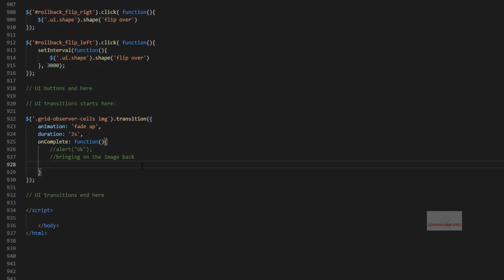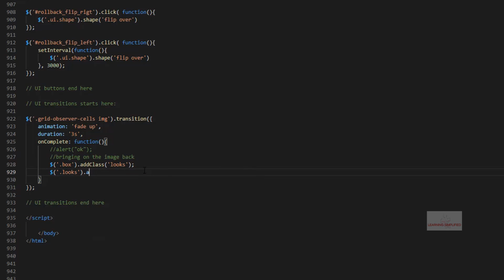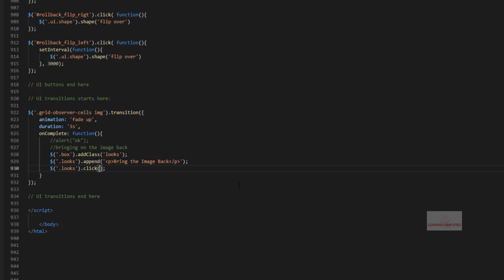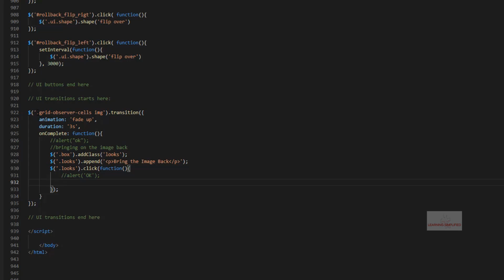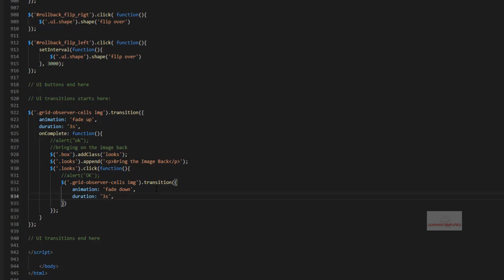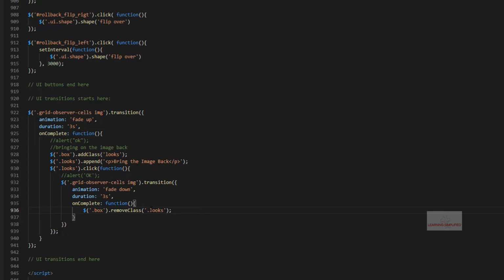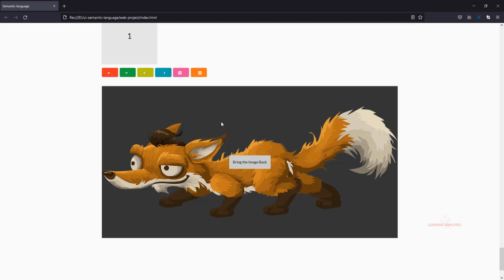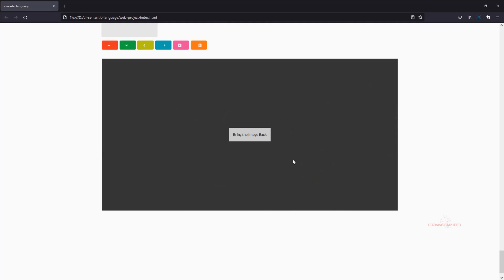Semantic UI Tutorial| Building up the JavaScript-Final Chapter | HTML and CSS Tutorial for Beginners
How to code up the jquery part to set Custom Animation to UI Semantic - a Tutorial for Beginners Final chapter. In this final video on UI, we will learn how to set up the scripting code to the element created in UI Semantic.

00:00 - Introduction
00:20 - Objective of this video
01:40 - What we are about to do?
02:03 - Coding up the JavaScript and jquery to add interactivity to the button element

In this part of the tutorial, we have seen how to build up the JavaScript and jQuery part to finalize the trick in UI transition technique in details.